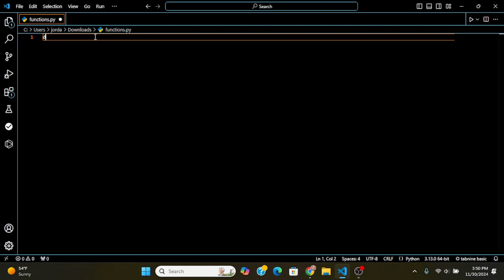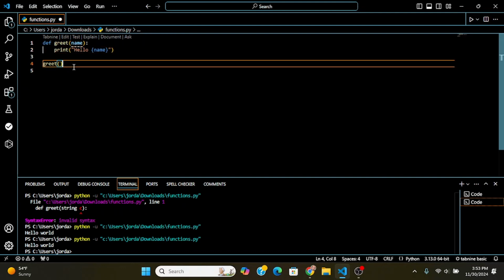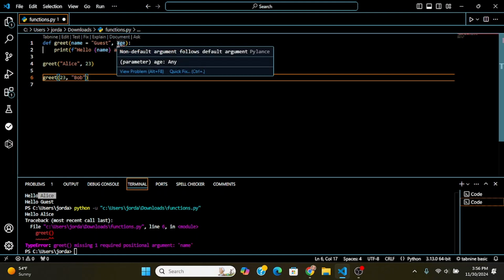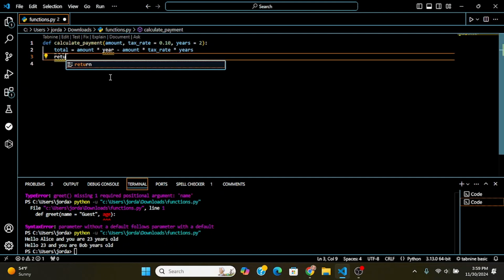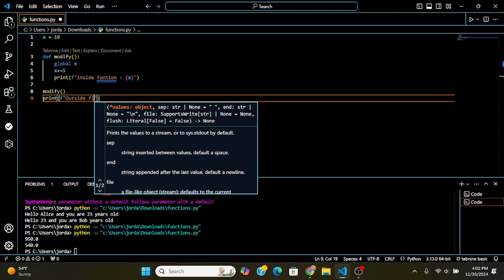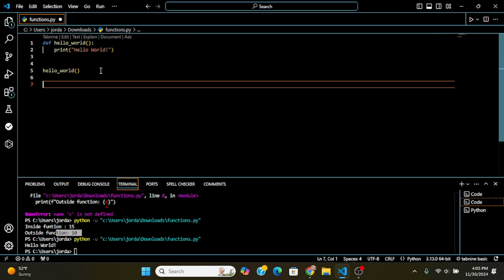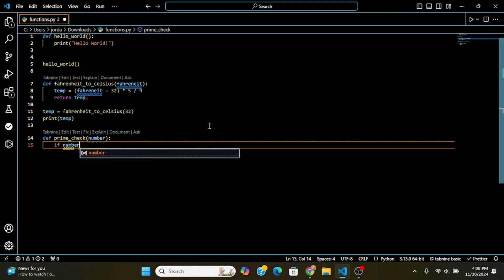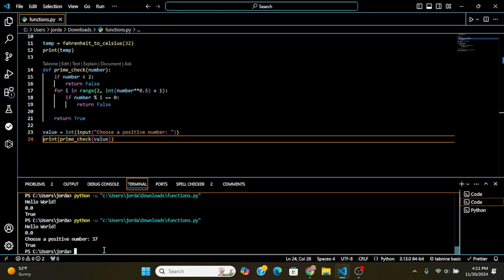Week #7: Python Functions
In this video, I go over how to use Python functions, parameters for those functions, arguments, and the return statement.